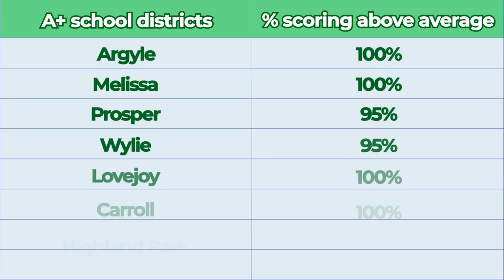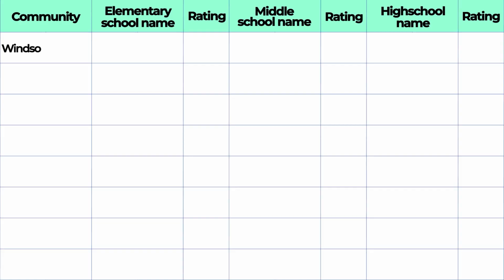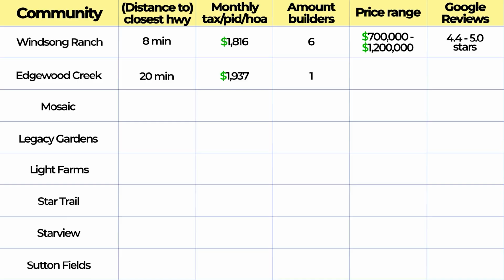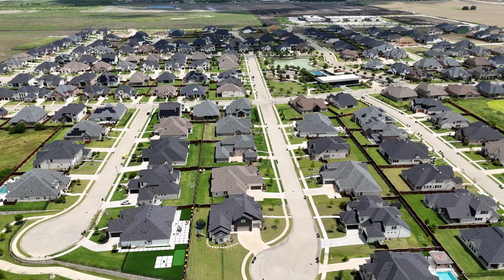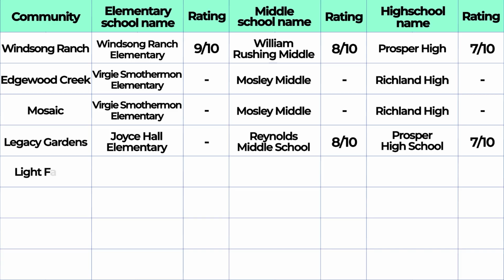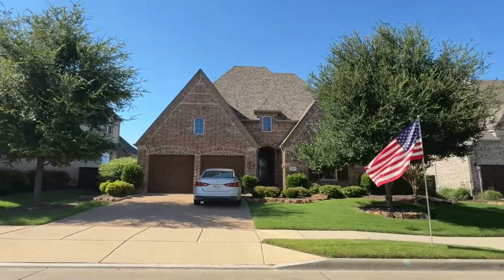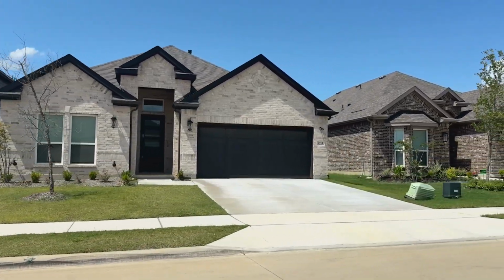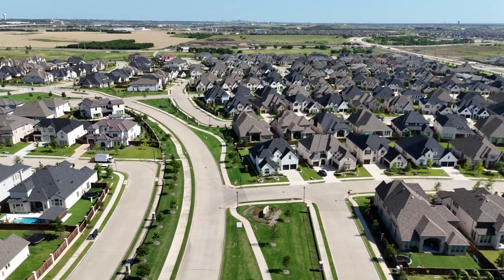If I Were Moving To Prosper Texas In 2025, I’d Move HERE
In this exclusive deep-dive, I’m revealing the most complete and up-to-date guide to every new construction community in Prosper - but I’m going beyond just Prosper, I’m also including every neighborhood that gives you access to one of the most in-demand, high-performing school districts in all of Dallas-Fort Worth.
Here's the thing:
 Most buyers have no idea how quickly they eliminate their best options without even realizing it.
 ✅ Want A+ rated schools?
 ✅ Want quick access to major highways?
 ✅ Want new construction with modern layouts and strong resale potential?
 ✅ Want shopping, dining, and top-tier amenities?
You can't have it all — unless you’re looking in the exact pocket I’m showing you today.
🎯 I’ll walk you through the entire Prosper ISD new construction map, explain which builders are worth considering (and which to avoid), and break down neighborhood-by-neighborhood what you actually get for your money. At the end, I’ll tell you exactly where I would buy if I were moving here in 2025 — and why.

Subscribe to stay up to date on every detail and every change of the Dallas housing market, its best neighborhoods, best schools, best entertainment, and most importantly exactly what it’s like buying, selling, and living in DFW Texas.

We can help you find your perfect home in Dallas! Fill out our Let's Find Home Questionnaire today!

Looking to BUY or SELL? We can help with that!

💵 How much does it cost to buy a home in Texas? Free closing cost guide here!

🏠 Questions on new construction pricing? Let us get those answers for you.

We use the following statistics and data in our videos. We hope they are helpful for you as well!

**All stats, data, house pricing, and anything else mentioned is always subject to change and is provided as an example at the time of this recording**